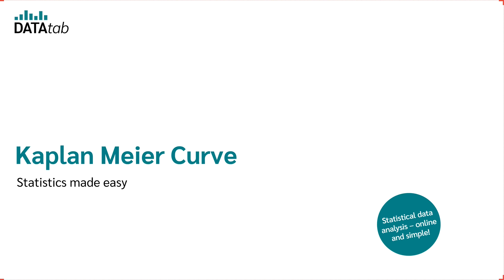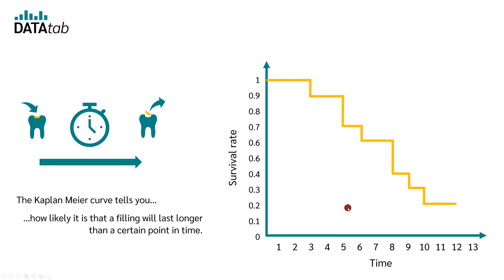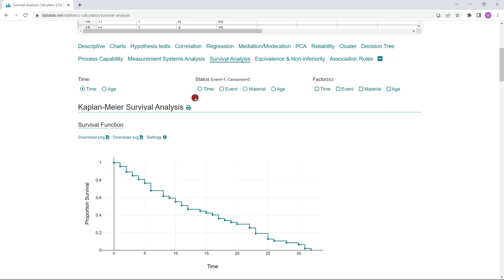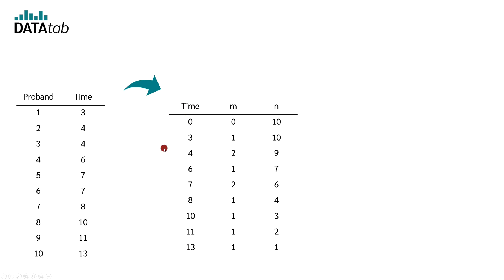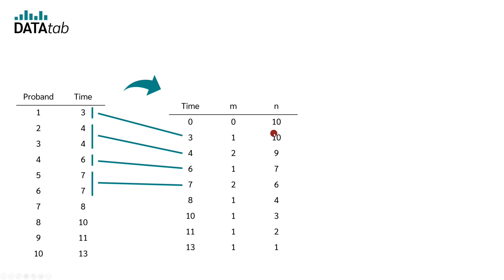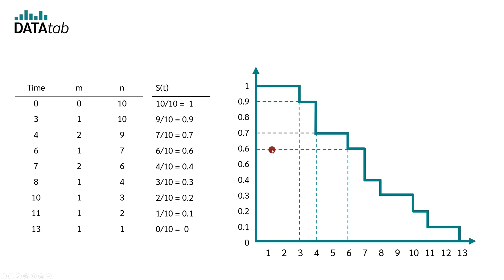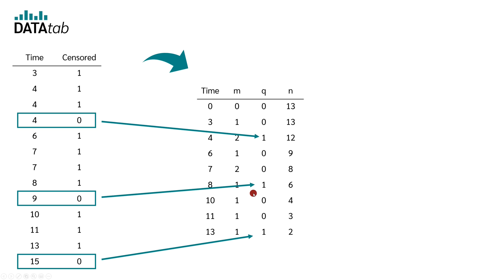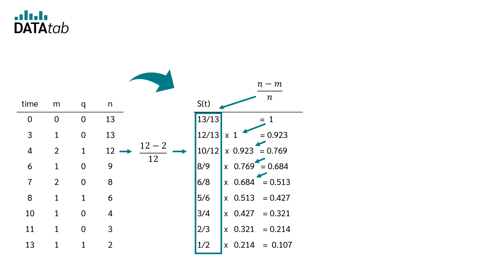Kaplan-Meier-Curve [Simply Explained]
This video is about the Kaplan Meier Curve. We'll go through what the Kaplan Meier Survival Curve is and how you can create it. The Kaplan Meier Curve is used to graphically represent the survival rate or survival function. Here, the time is plotted on the X-axis and the survival rate on the Y-axis.